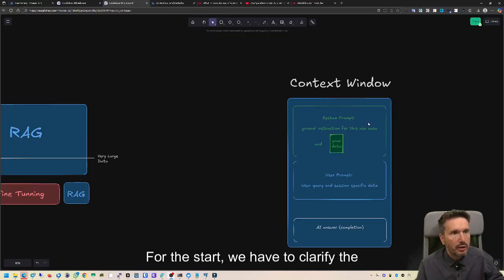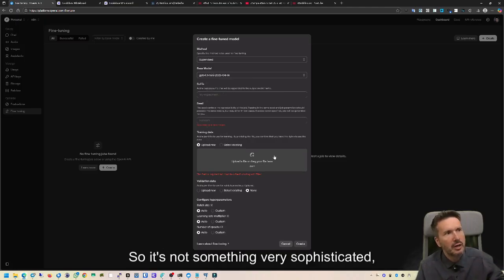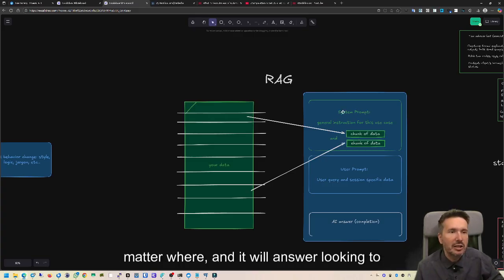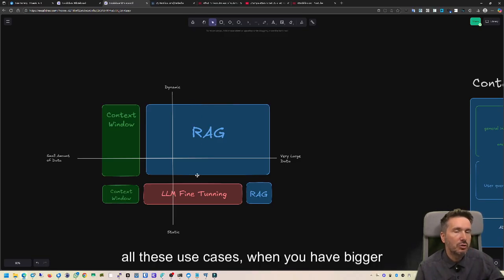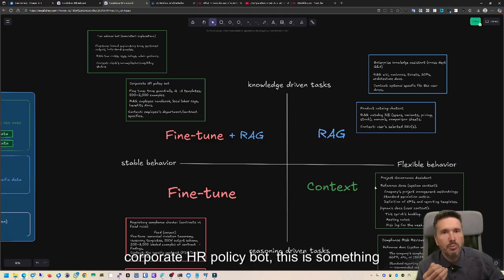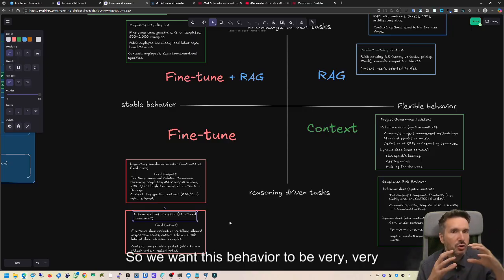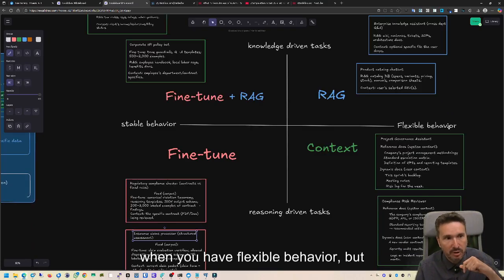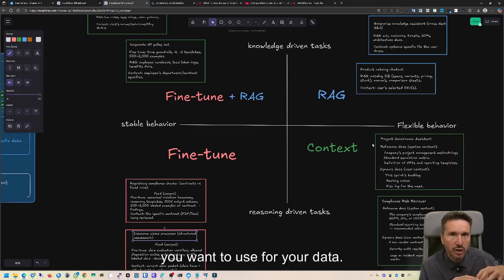Save $10K-$100K on AI, if you listen to your data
Most companies waste thousands building AI chatbots that don't work with their data. After 25 years in IT and building countless AI solutions, I'm sharing the exact framework that determines which AI strategy will work for YOUR specific use case.

🎯 What You'll Learn:
✅ The 3 core AI strategies every business owner must understand
✅ My decision matrix that maps your data to the right approach
✅ Real examples: HR bots, insurance processors, product catalogs
✅ How to avoid the #1 mistake that ruins AI implementations
✅ When to use Context Window vs Fine-tuning vs RAG

⏰ TIMESTAMPS:
00:00 - Why Most AI Projects Fail
00:39 - The 3 Core Concepts You Must Know
01:33 - Fine-tuning: Light Training Explained
02:57 - RAG: Retrieval Augmented Generation
03:49 - Data Size Strategy Matrix
05:02 - Use Case Behavior Matrix
06:07 - Real Business Examples
09:03 - Your Action Plan

🔥 Who This Is For:

Business owners considering AI implementation
CTOs and technical leaders
Anyone who's been burned by AI projects before
Companies with internal knowledge bases

💡 About Me:
I'm a startup founder with 25 years in IT, from software developer to executive. My company EXIGE SARL (ainnovate.tech) helps businesses implement AI that actually works.

📈 Ready to implement AI correctly? Drop a comment with your biggest data challenge and I'll help you map the right strategy.